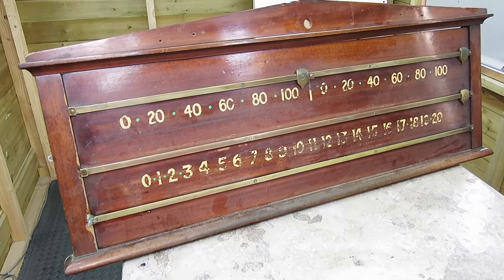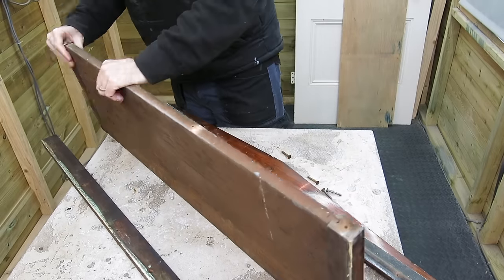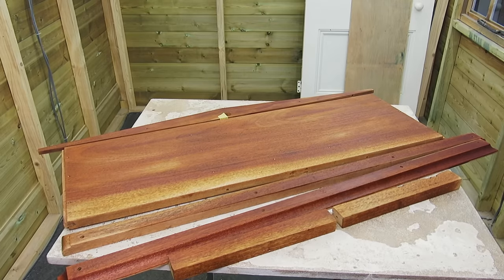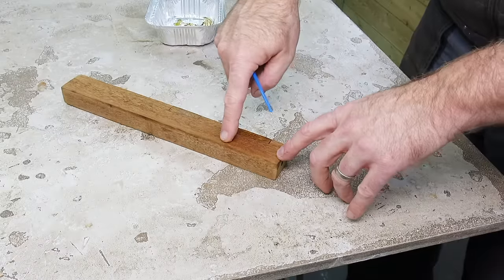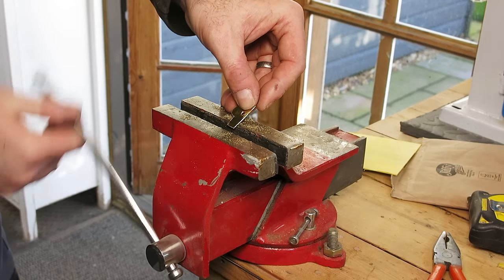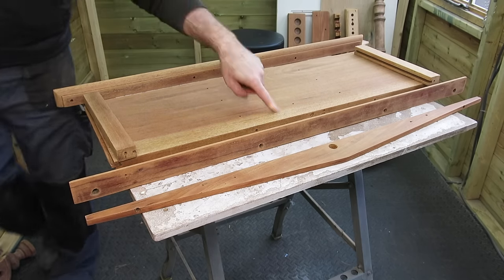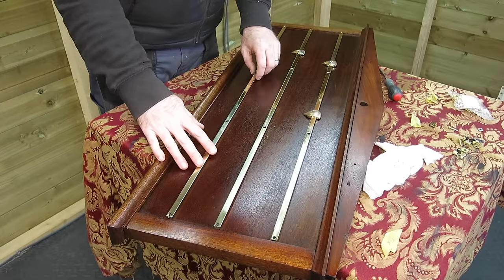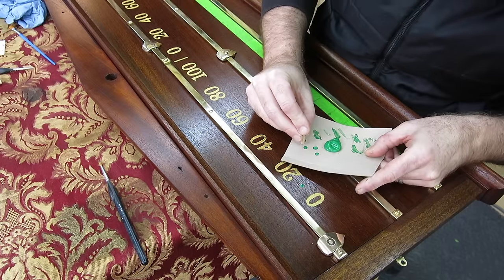RESTORING a piece of English History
The Finished piece after this RESTORATION was AMAZING. Beautifully made piece of History. Wood Repairs, Metal Repairs, Staining, Polishing, Sign-writing and Re-finishing.

KARCHER WD 6 P PREMIUM Shop Vac - Direct from Karcher Website
FESTOOL Rotex 90 Sander (UK)
Dewalt 125mm RO Sander (US) (UK
White/Mineral Spirit (UK) (US)
Bahco Carbide Scraper (UK)
Morrells Woodstain - (Mahogany) (UK)
Wax Repair Sticks (UK) (US)
Acrylic Paint Gold
Acrylic Paint Green
Acrylic Lacquer (UK) (US)
HARDWAX OIL (UK)
Howards Feed-n-Wax (US) (UK)
Sanding discs 240grit (UK) (US)
Ear Protection (UK) (US)
Respirator (UK) (US)